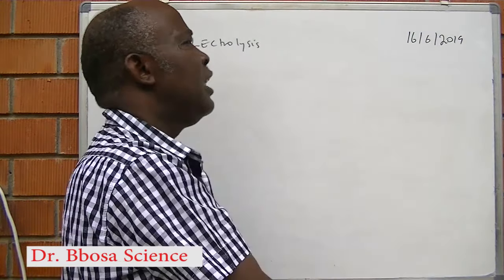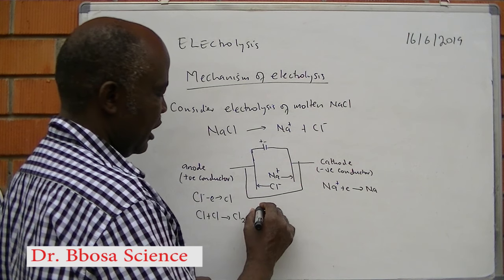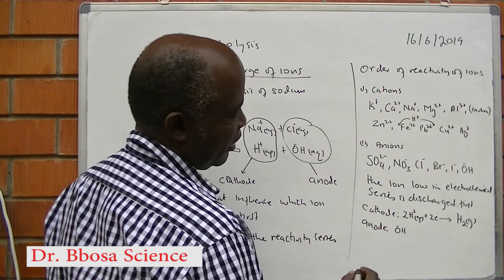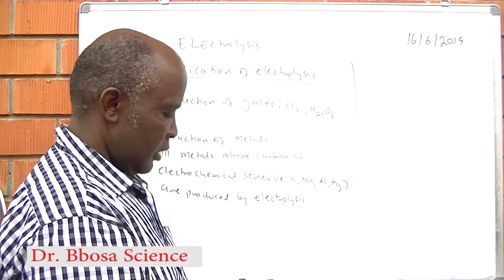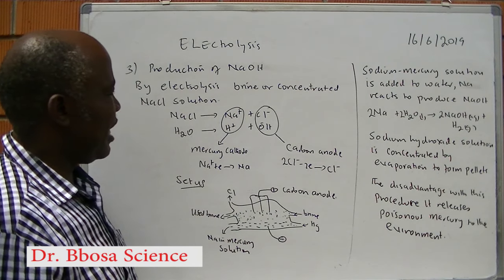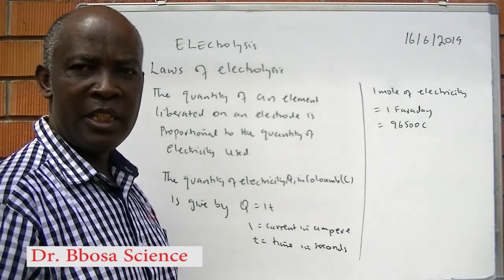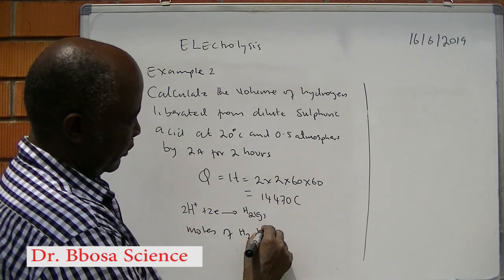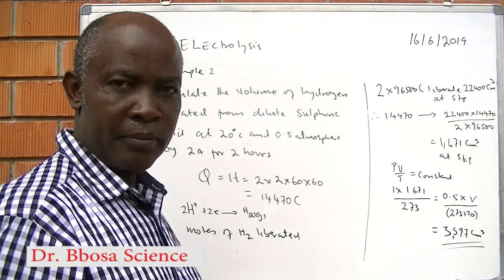Electrolysis (O and A level) by Dr Bbosa Science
mechanism of electrolysis, factors affecting selective discharge, application of electrolysis, extraction of sodium, preparation of sodium hydroxide, Faraday's laws of electrolysis